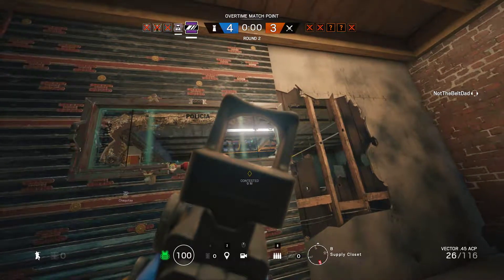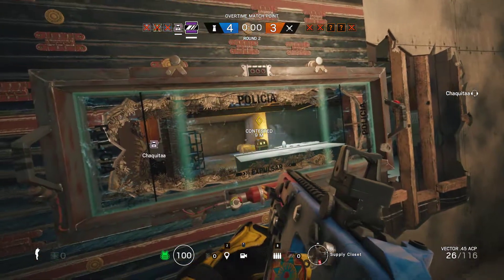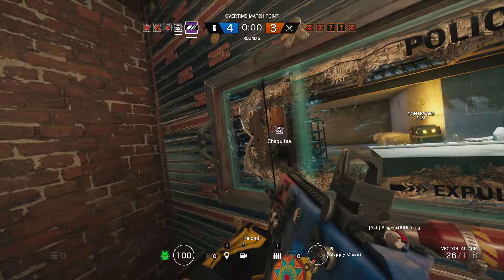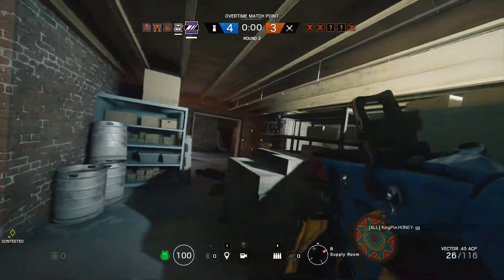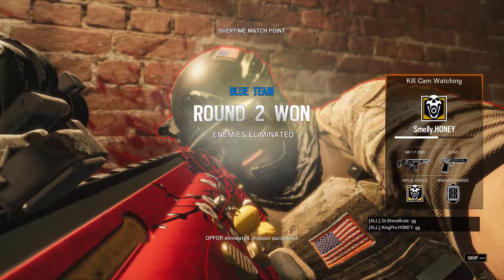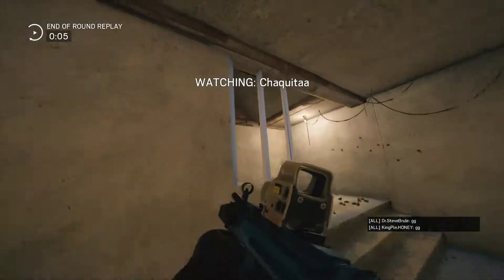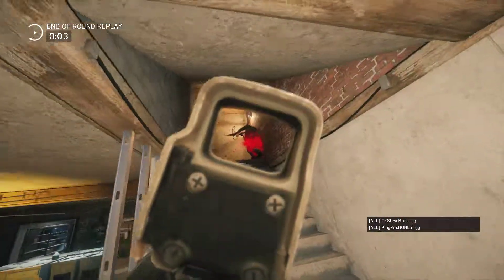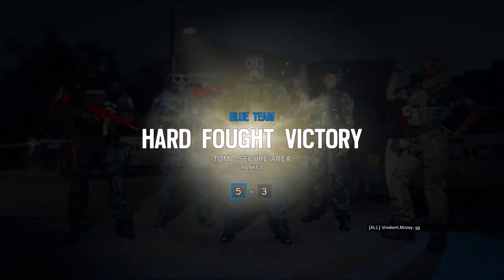Check Mate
GPU: GeForce GTX 1070
CPU: AMD Ryzen 5 1500X Quad-Core Processor
Memory: 16 GB RAM (15.94 GB RAM usable)
Current resolution: 1920 x 1080, 60Hz
Operating system: Microsoft Windows 10 Home